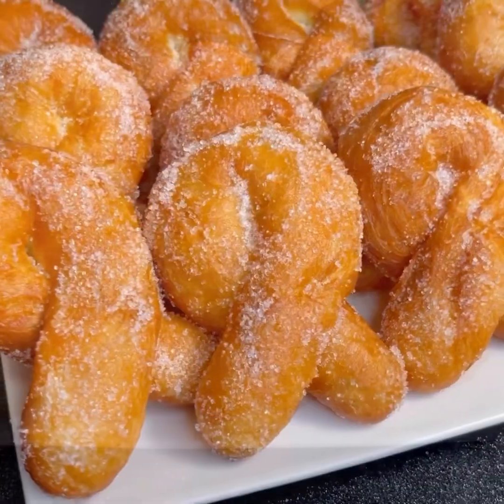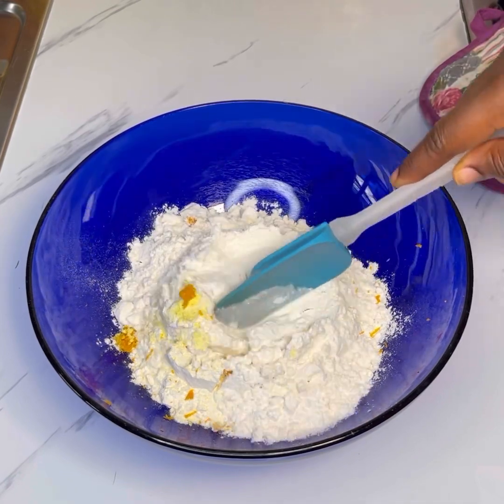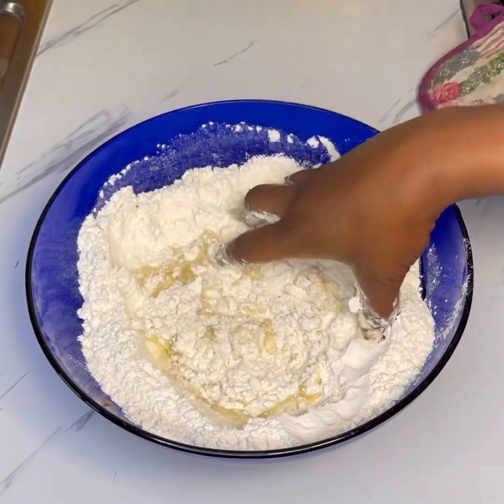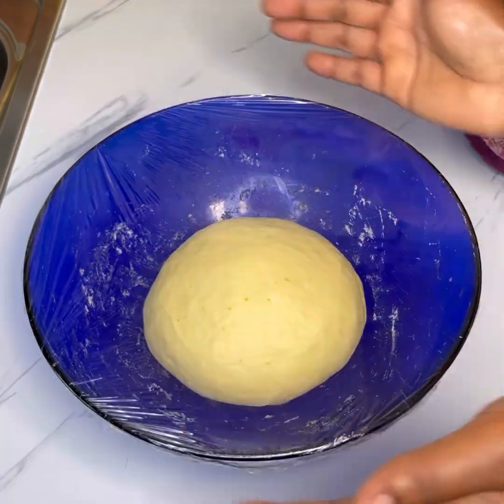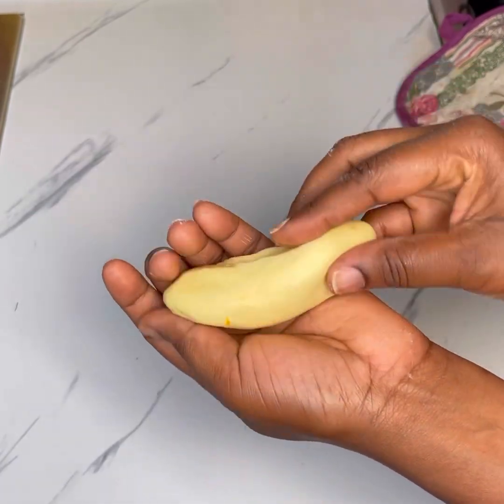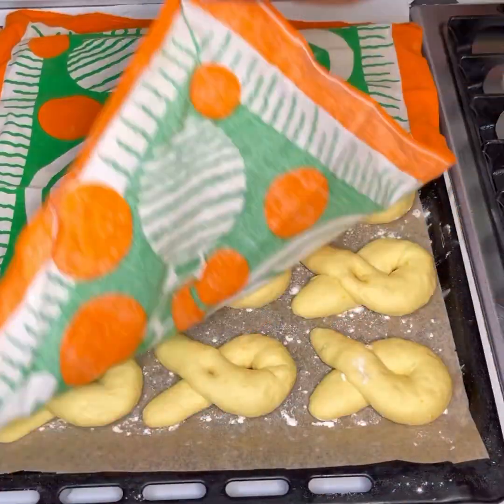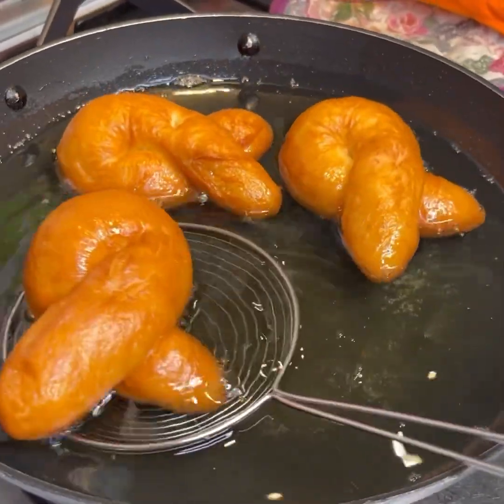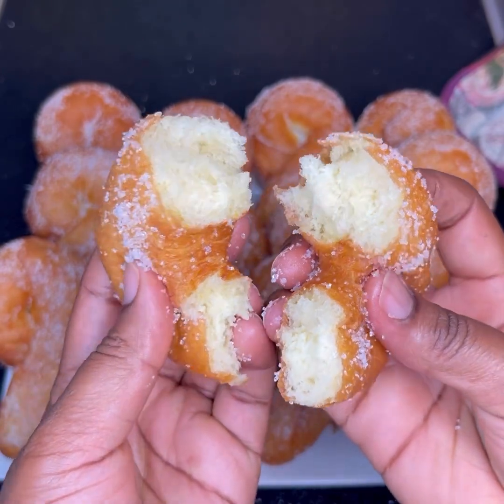If you have 1 orange 🍊, sugar and flour, make these DONUTS!!! Easy and delicious!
… ingredients…

2 1/2 cups flour
1 egg
1 tsp orange extract
1 orange juice and zest
1 tbsp dry active yeast
1/2 cup warm milk
3 tbsp sugar
3 tbsp oil
1 tbsp butter
1 tsp salt

30 sugar for coating